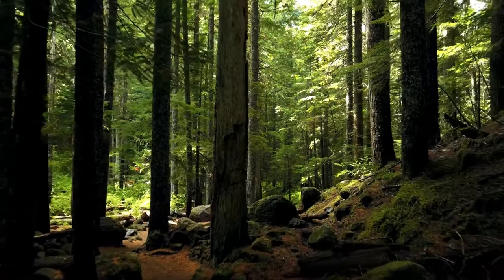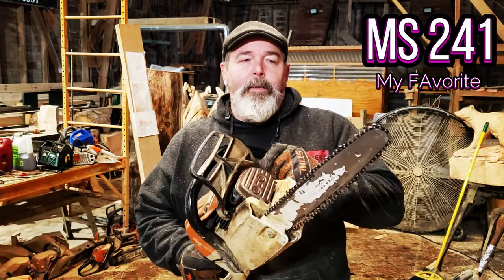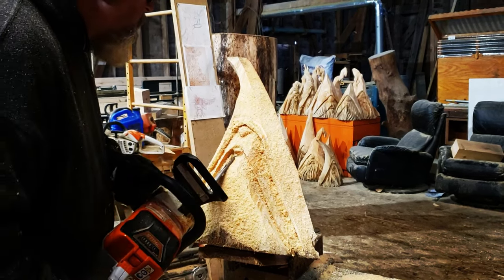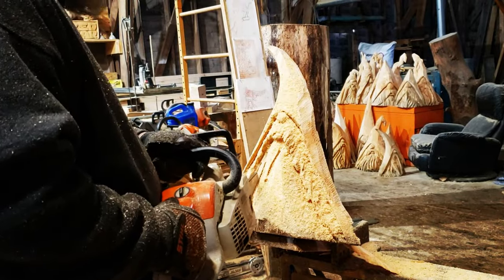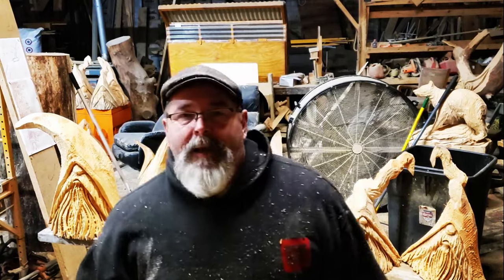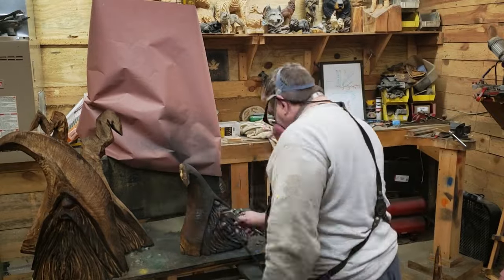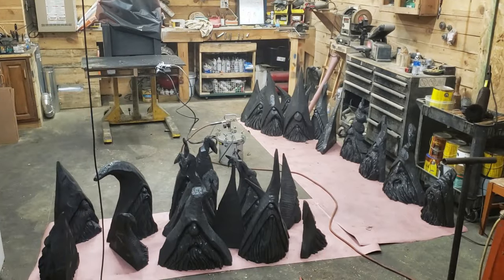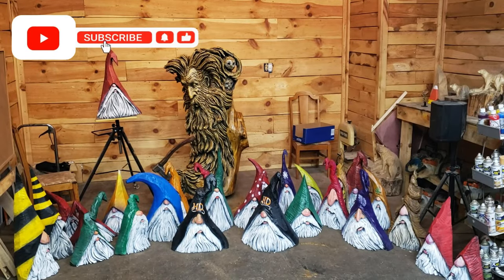Chainsaw Carving Gnomes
Chainsaw Artist & competetive carving judge Jeff Mohr,  dives into how he Chainsaw Carves Gnomes. This video is pleasing to watch and has an easy listening aspect to it as well.